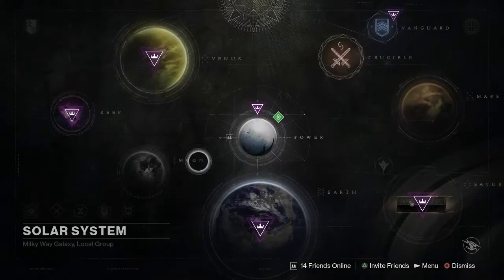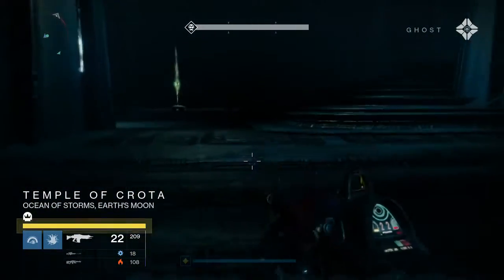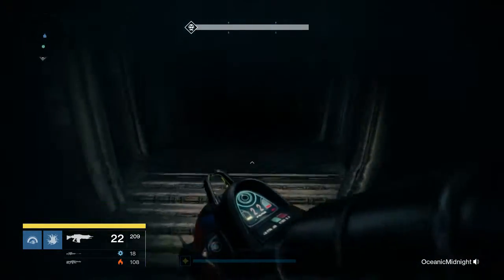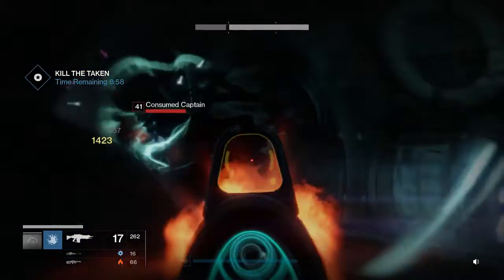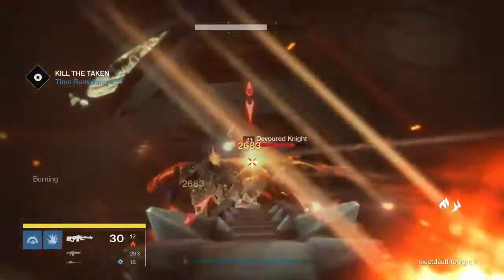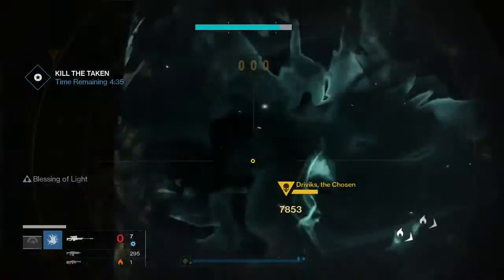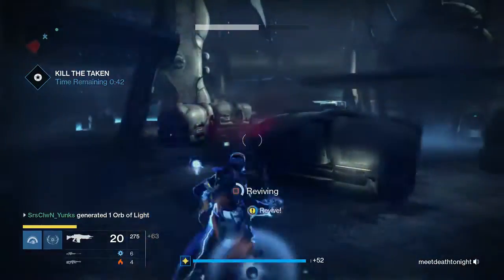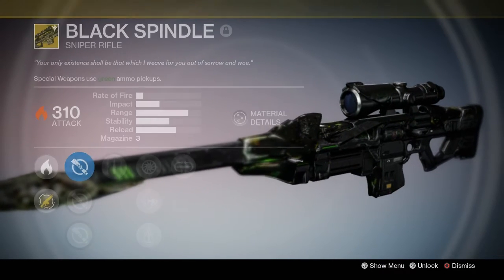Destiny: How to get the Black Spindle Tutorial! (Exotic Sniper Rifle)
Just a video for you guys describing how to obtain the Black Spindle!

*Please Note this must be done when Lost To Light is the Daily Heroic*
The passage way will be blocked if you try this on a non daily